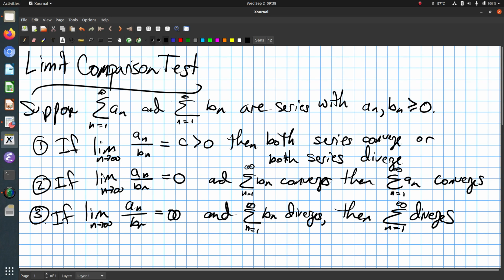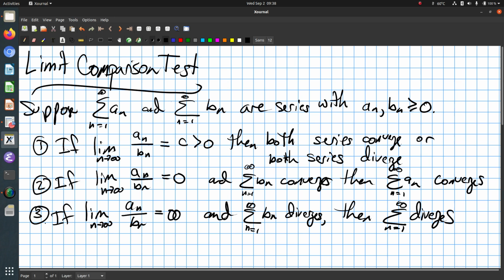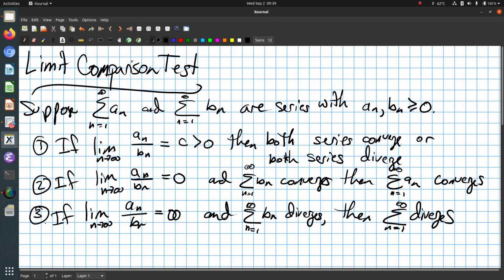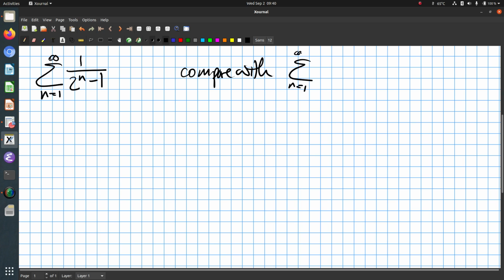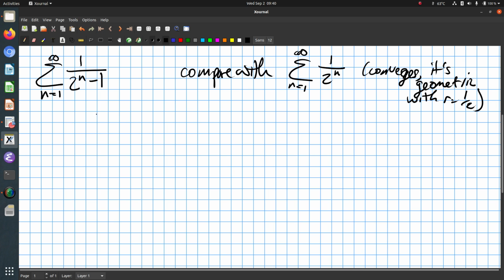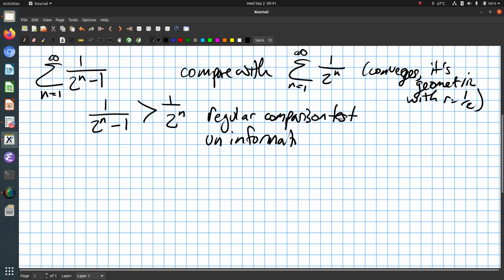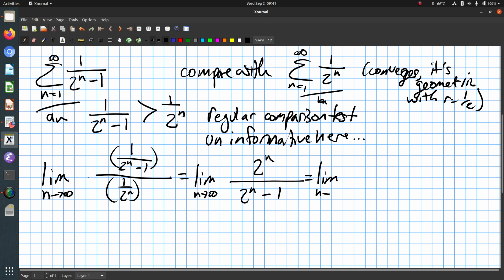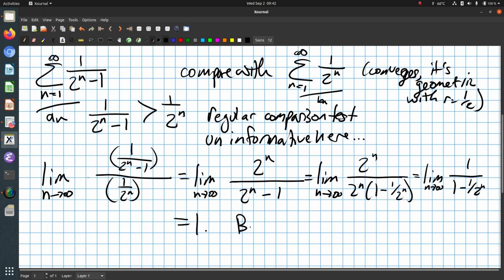The limit comparison test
This is a series comparison test that sometimes works better than comparing individual terms.